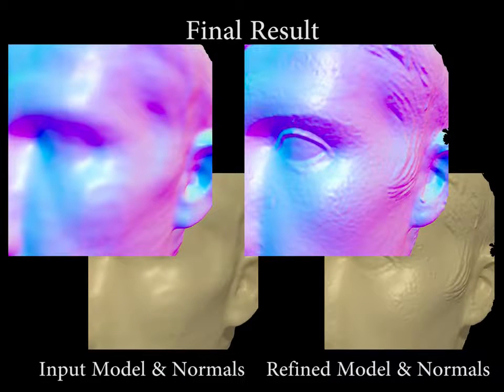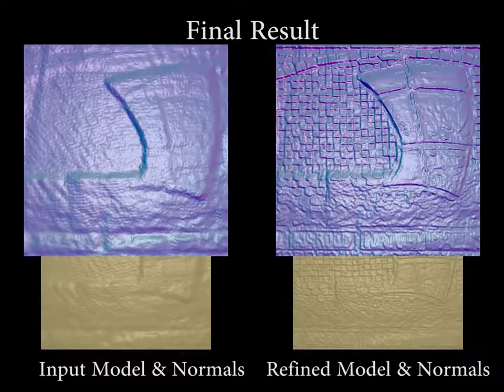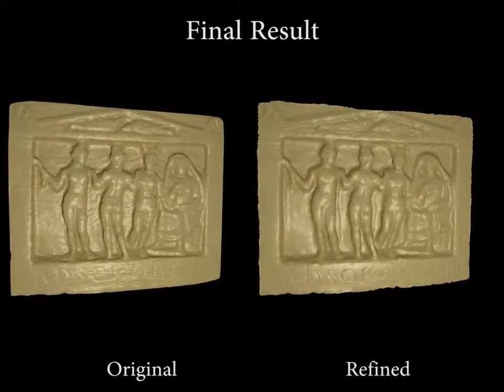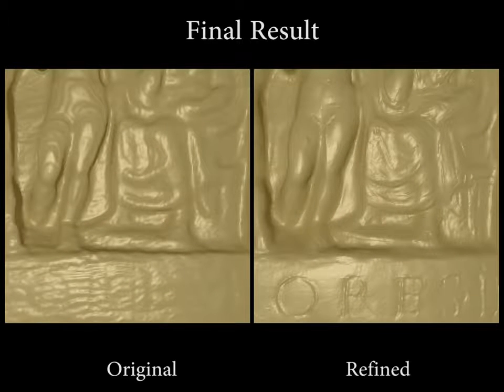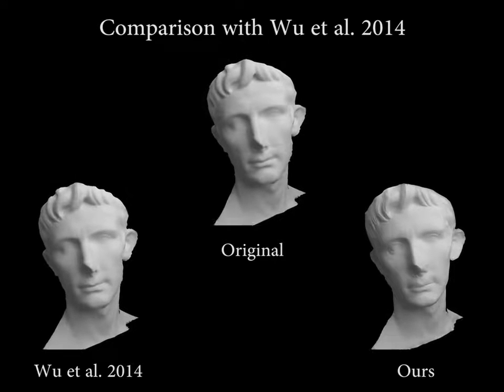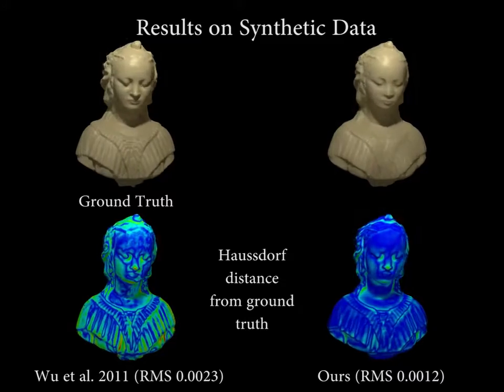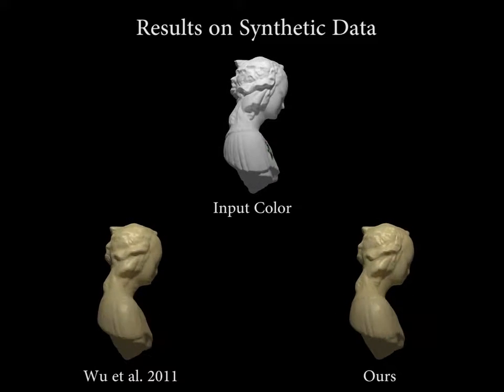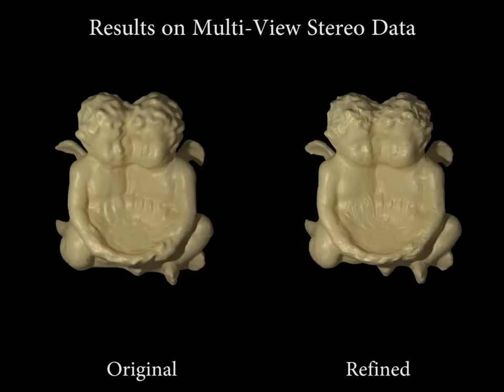Shading-based Refinement on Volumetric Signed Distance Functions - SIGGRAPH 2015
M. Zollhöfer, A. Dai, M. Innmann, C. Wu, M. Stamminger, C. Theobalt, and M. Nießner. Shading-based Refinement on Volumetric Signed Distance Functions. SIGGRAPH 2015.

We present a novel method to obtain fine-scale detail in 3D reconstructions generated with low-budget RGB-D cameras or other commodity scanning devices. As the depth data of these sensors is noisy, truncated signed distance fields are typically used to regularize out the noise, which unfortunately leads to over-smoothed results. In our approach, we leverage RGB data to refine these reconstructions through shading cues, as color input is typically of much higher resolution than the depth data. As a result, we obtain reconstructions with high geometric detail, far beyond the depth resolution of the camera itself. Our core contribution is shading-based refinement directly on the implicit surface representation, which is generated from globally-aligned RGB-D images. We formulate the inverse shading problem on the volumetric distance field, and present a novel objective function which jointly optimizes for fine-scale surface geometry and spatially-varying surface reflectance. In order to enable the efficient reconstruction of sub-millimeter detail, we store and process our surface using a sparse voxel hashing scheme which we augment by introducing a grid hierarchy. A tailored GPU-based Gauss-Newton solver enables us to refine large shape models to previously unseen resolution within only a few seconds.